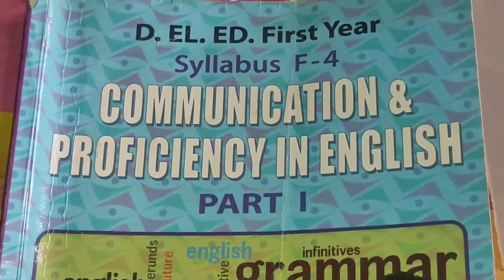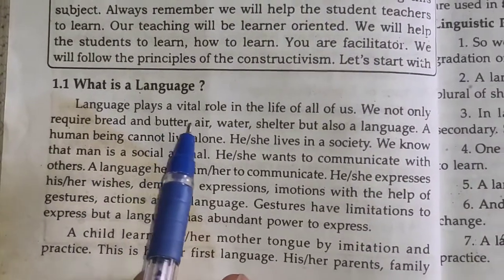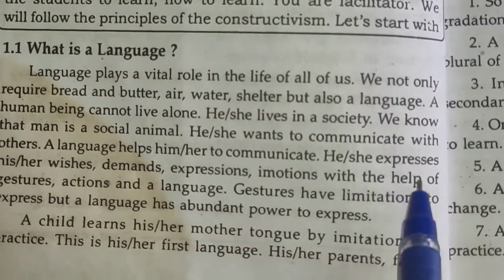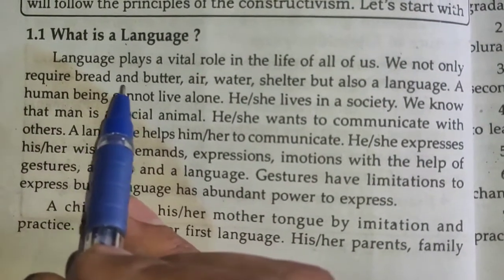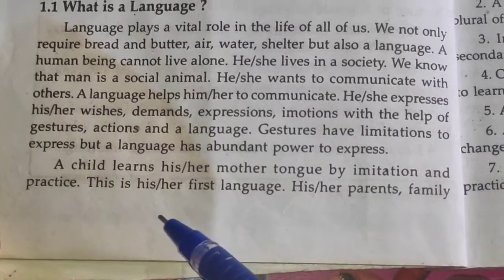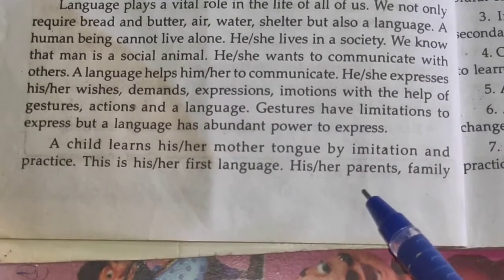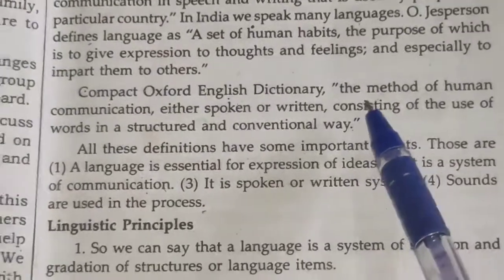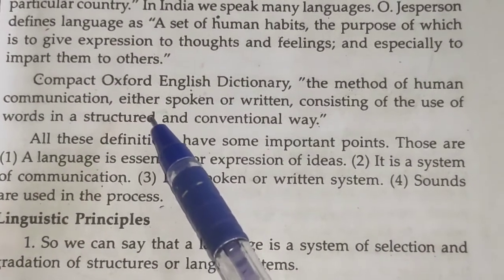What's language? First yr.